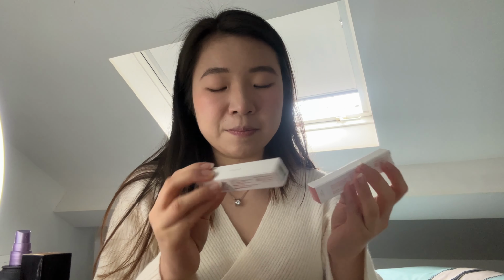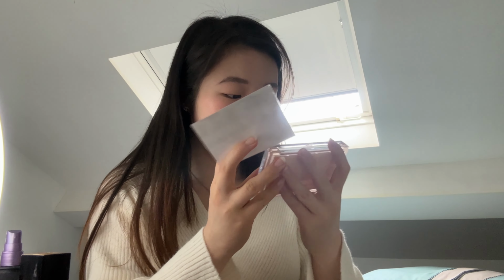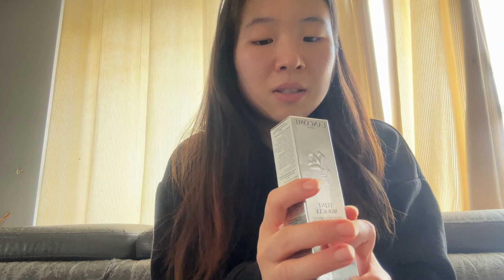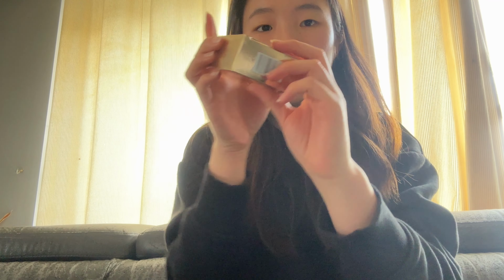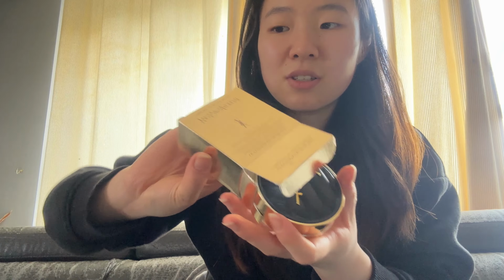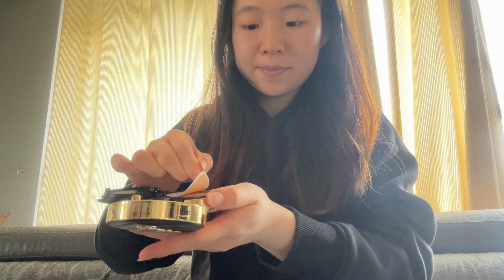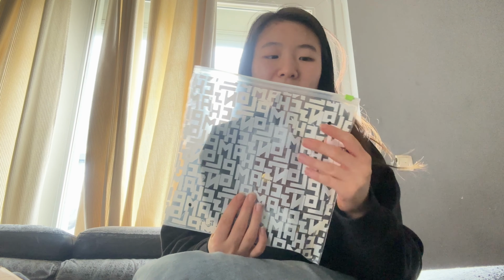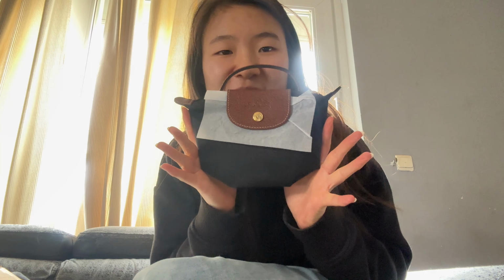DAILY VLOG 🥞: internship, ice skating, lego, baking,...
♥daily vlog

subcount: 619